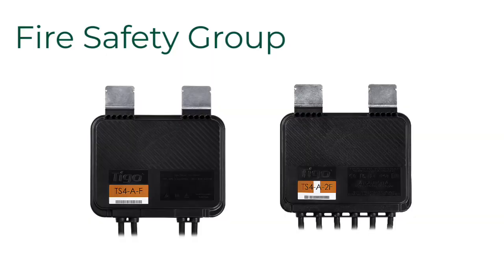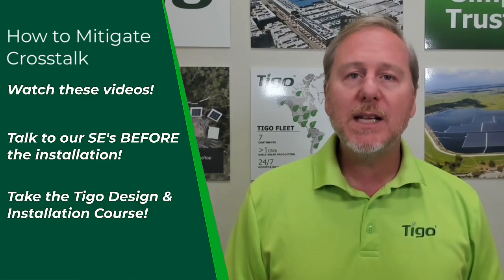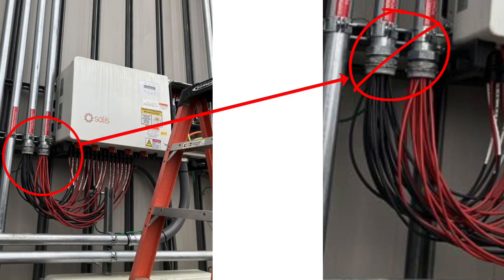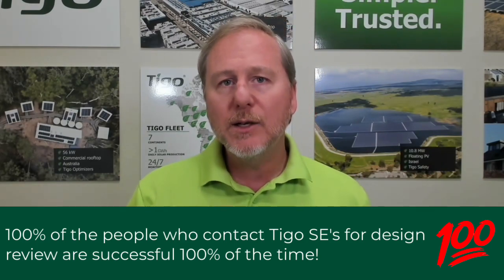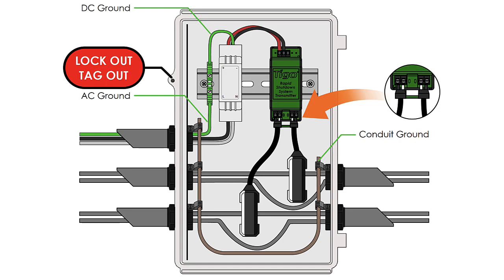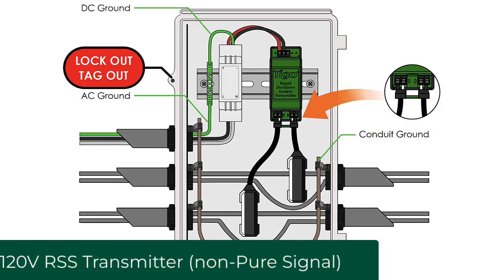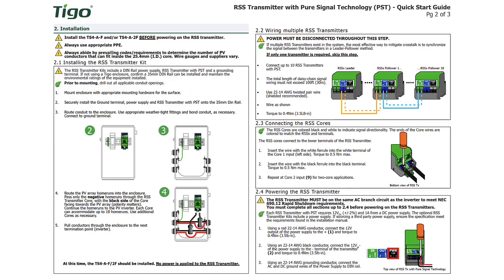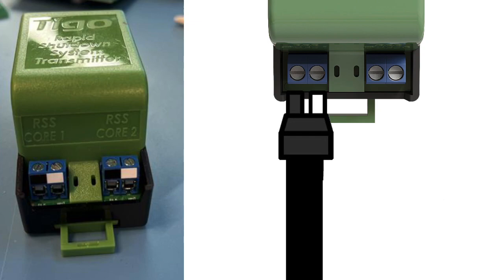Top 3 RSS Transmitter Design and Installation Criteria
⚠️ Important Safety Notice:
Before deploying TS4 units with Multi-Factor Rapid Shutdown (MFRS) or third-party inverters that include internal PLC transmitters, review the Tigo Knowledge Article on Safety Considerations for MFRS and Third-Party Inverters. This article explains potential hazards, including loss of monitoring, unintended “ON” states, and warranty limitations.

⚠️ Also, all TS4-A-F (725W) and TS4-X-F units now ship in the ON state. Always use proper electrical safety practices when installing electrical equipment.

This in-depth video covers the 3 most important design and installation elements for a successful project using both versions of RSS Transmitters, with and without Pure Signal Technology.

Crosstalk is the number one cause of abnormal behavior for PLC systems, resulting in unnecessary service calls. This video covers our design criteria to mitigate this nuisance and keep the system healthy.

Tigo highly encourages designers to contact our Sales engineering team before installation for a plan review. We can spot problem areas that can be corrected in the plan set - which is much easier than correcting design issues on-site!